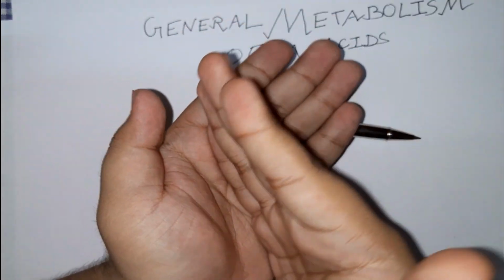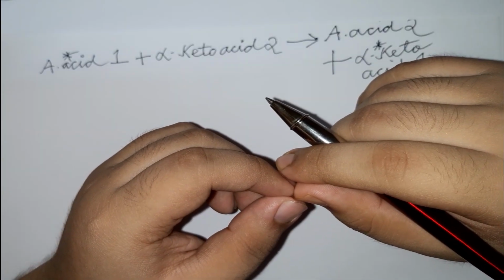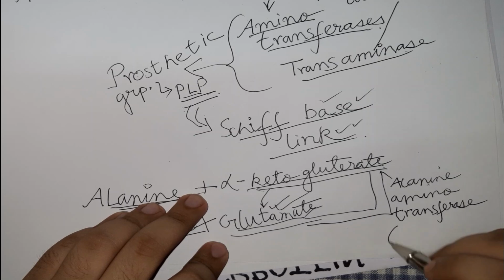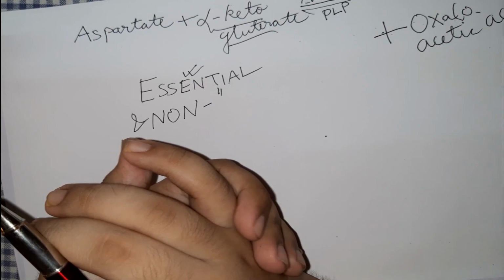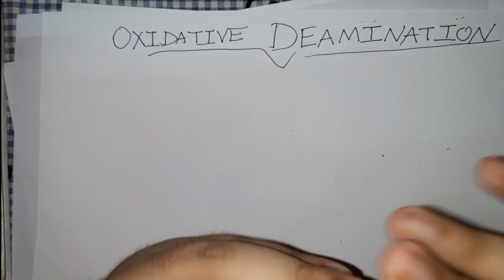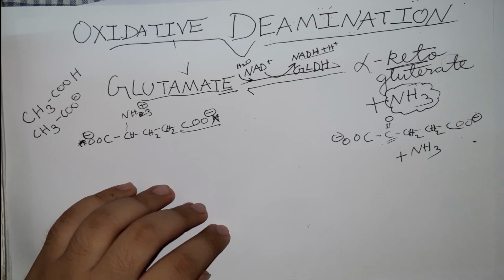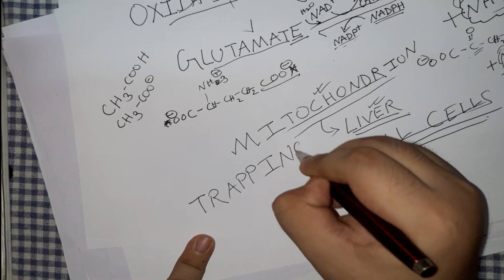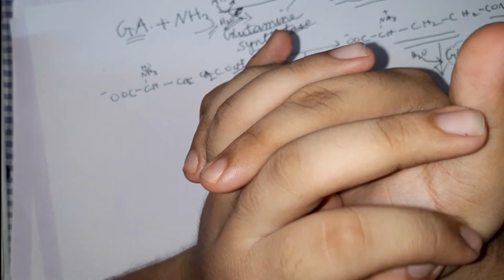Protein Metabolism (Part 1 - Transamination & Oxidative Deamination)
Get your anatomy books from here, maybe ?
How about physiology books ?
From this video on wards, we start the real deal of Protein Metabolism, & discuss the processes of Transamination & Oxidative Deamination along with the transport of the ammonia to liver. It's a slow paced video (which has become a definitive style of this channel !!) , so that obviously everybody is able to get the hang of it. So, speed up at your will & whim, & extract what I have tried to discuss here, but DO give this video a chance !!

So, put on your thinking caps & let's get on with this...
Signing out,
Your Friendly Neighbourhood
Med Man !!!